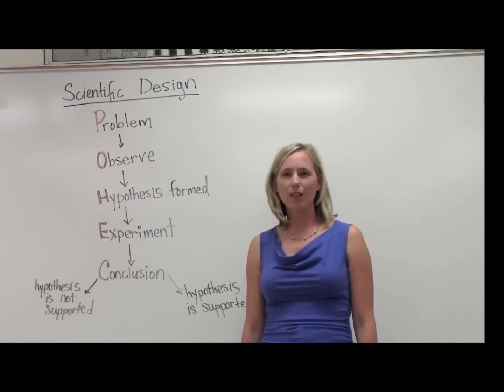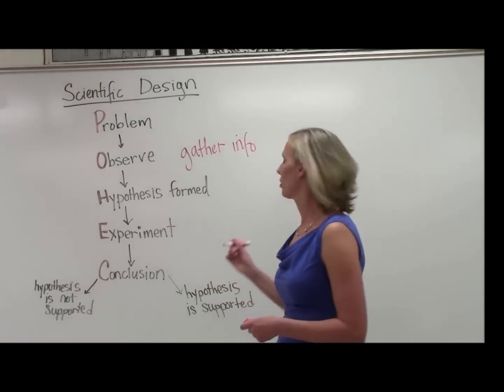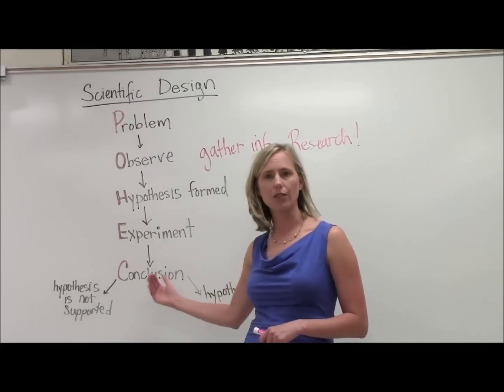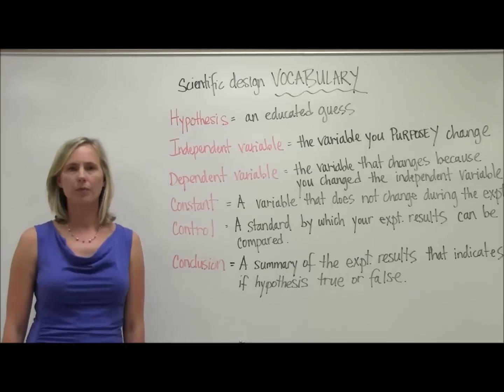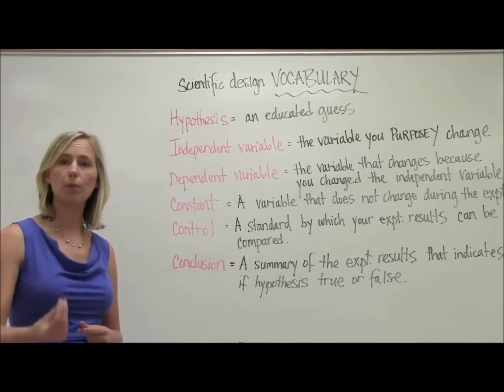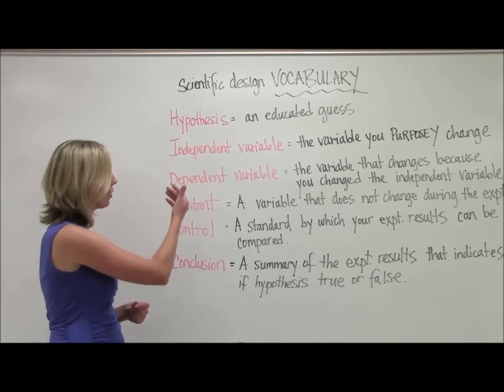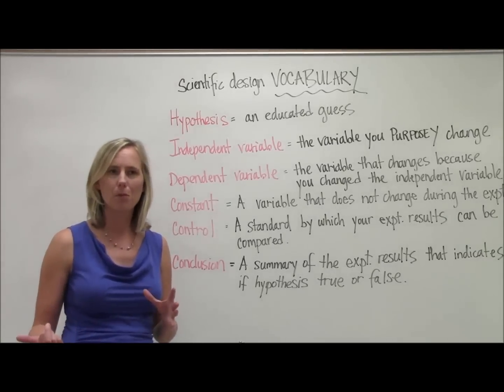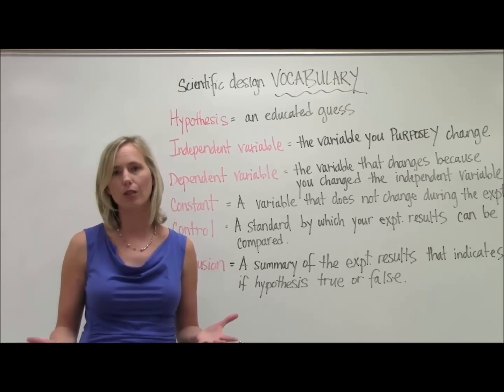Scientific Design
This video describes the steps involved in designing a scientific experiment.  Common vocabulary terms used in the scientific method are covered.